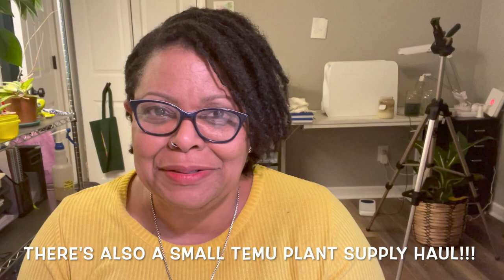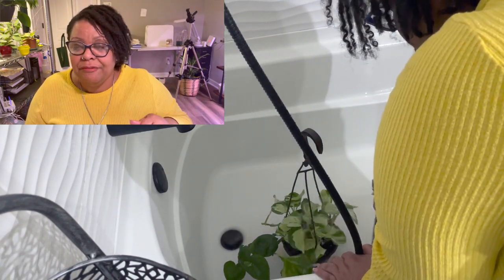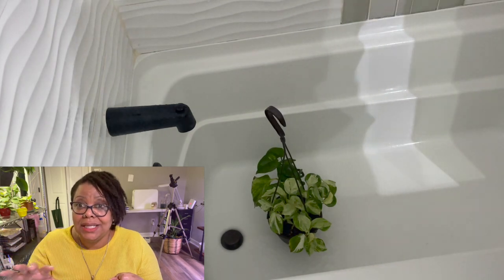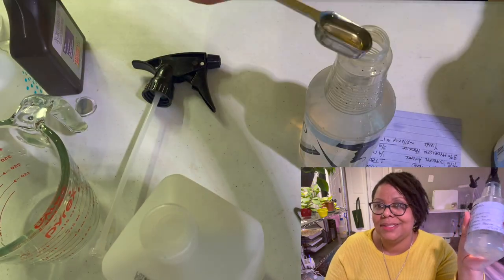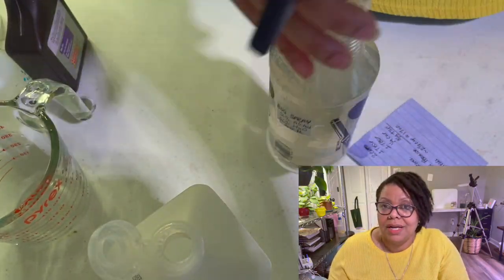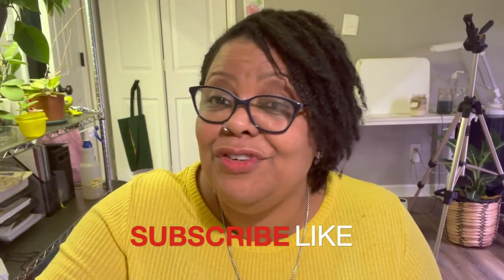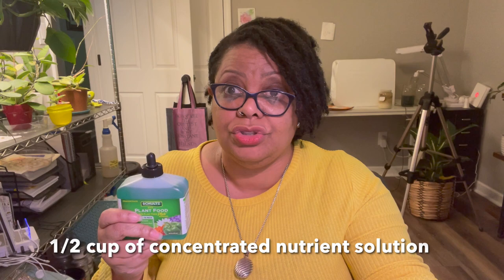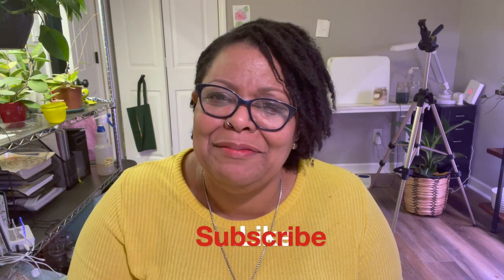3 Steps to Prepare Your Mother Plant for Propagation | Temu Planty Haul | Plant Goals to Lush Plants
3 Steps to Prepare Your Mother Plant for Propagation | Temu Planty Haul | DIY 17oz Pest Spray (Safe) | Plant Goals to Lush Plants

In this video, I'm sharing my preparation steps I take on the Mother plant to get her and potential cuttings ready for propagation.  My goal for my all my current collection is to have them lush and full by the end of my growing season.  Currently it's propagation season (April) so any and all of my houseplants are  candidates for cutting

I'm also sharing a popular DIY Bug spray formula that's safe around kids and pets where I've reduced the formula down to a 17oz batch.  I also give a couple of tips on how to use up the leftovers (no spray left behind. lol).

BONUS:  There is also a small planty (supplies) haul from Temu

PLANTS SHOWN IN THIS VIDEO:
MANJULA POTHOS

After a trip to Mexico, I came home with a fire in my belly and I wanted to Glow Up my houseplants. I'm starting with my Pothos as they are the easiest to grow and propagate. In this video, I'll introduce you to my pothos collection and list the five steps I plan to take to get my Pothos the glow up they deserve. THEY WILL BE LIVING THEIR BEST LIVES!!

With the momentum going, I decided to spread the love to my philodendrons and scindapsus.  Check out this video to continue on the journey.

This is where it all began.  In this video, I'm introducing my houseplant collection that lives in my Creative Studio